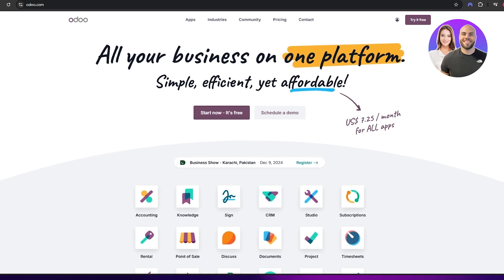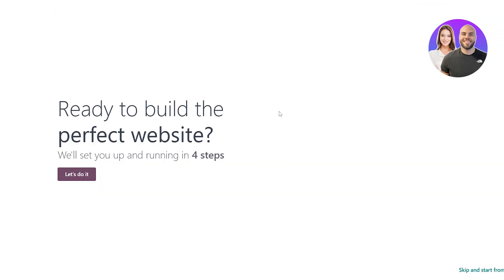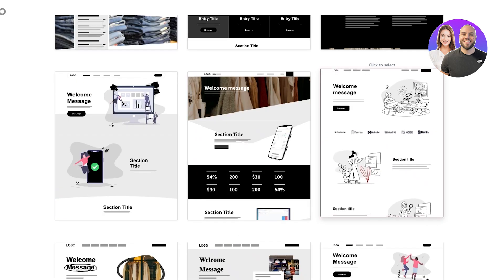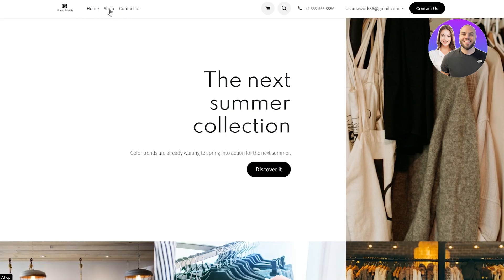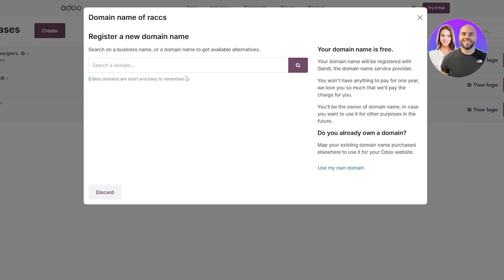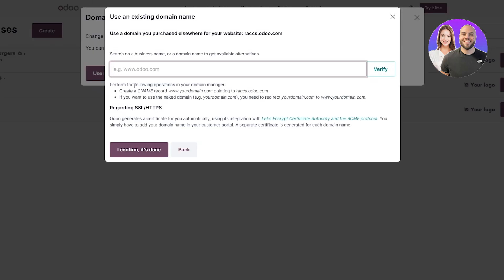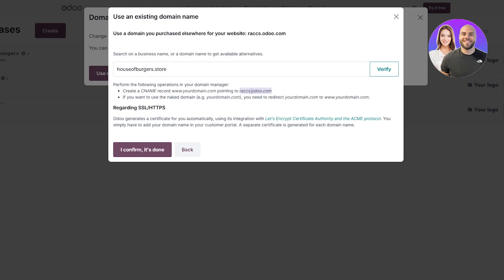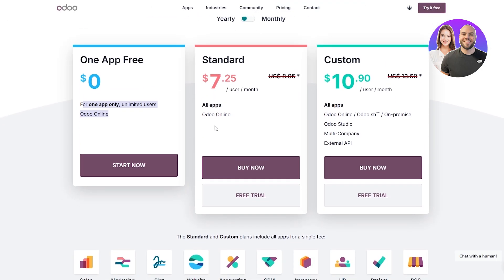How To Connect Custom Domain To Odoo (Step-by-Step)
In this video, we show you step-by-step how to connect a custom domain to your Odoo website. You’ll learn how to set up your domain, configure DNS settings, and make your site live — perfect for beginners and anyone looking to launch their Odoo website.